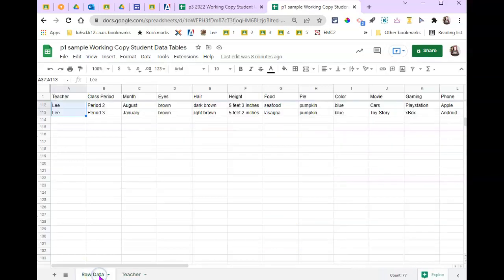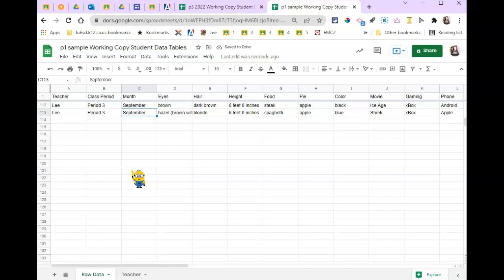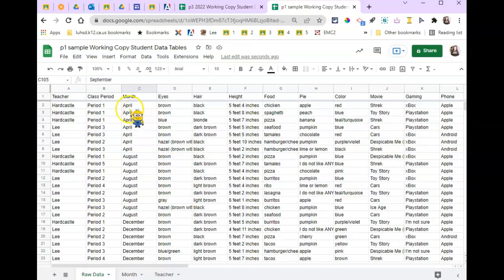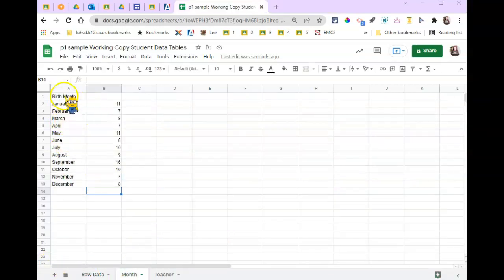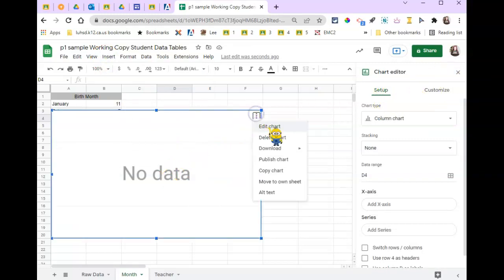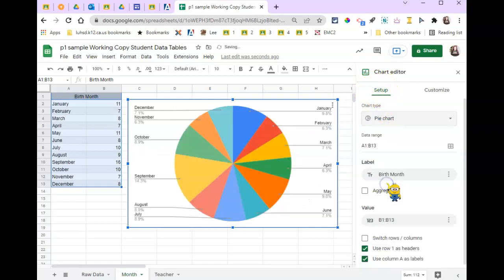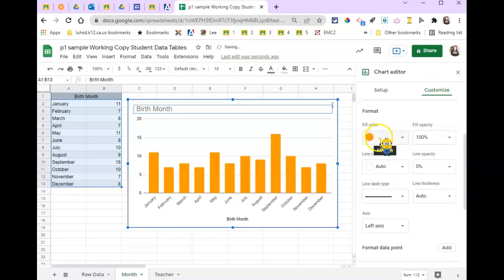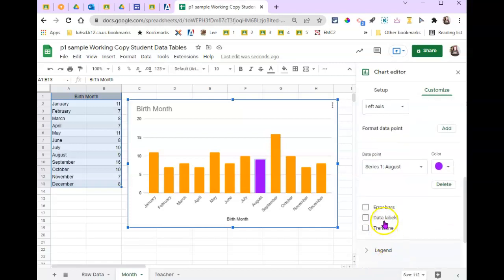GS: Data Tables - Birth Month